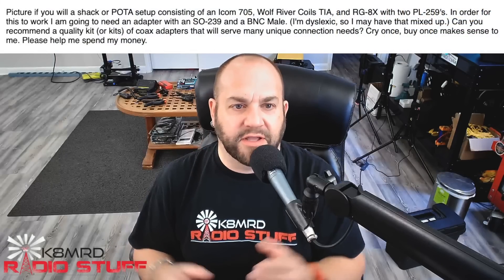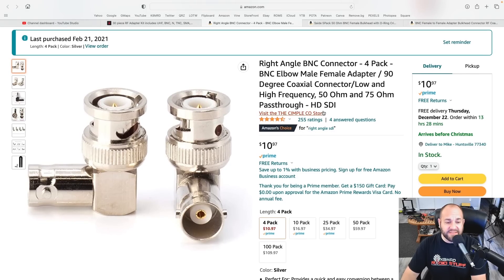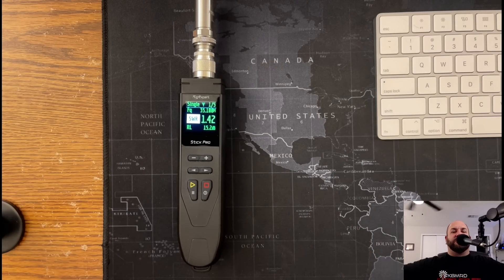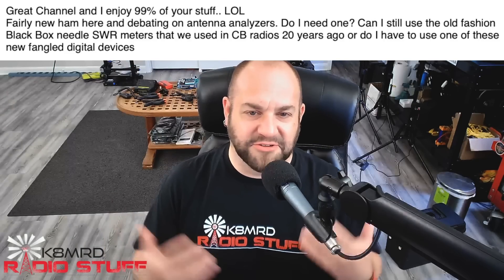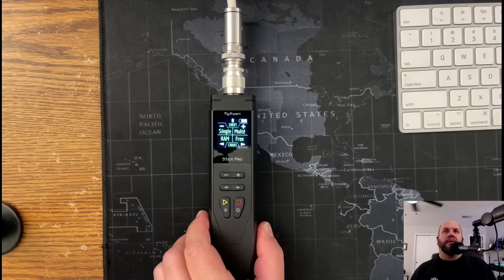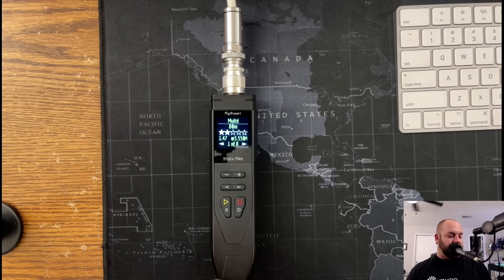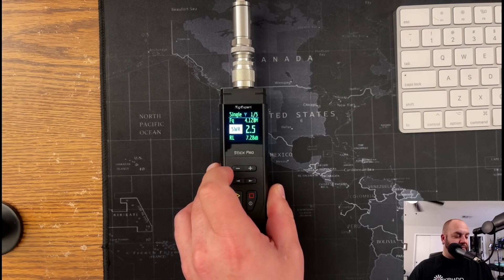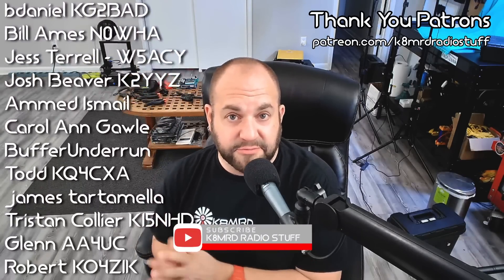Do You Need An Antenna Analyzer?? Mailbag Monday #39